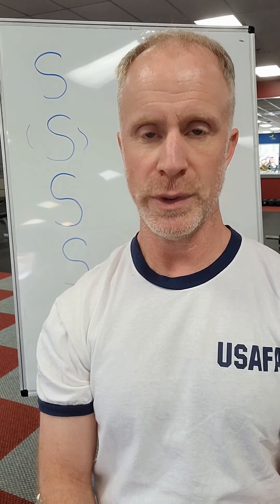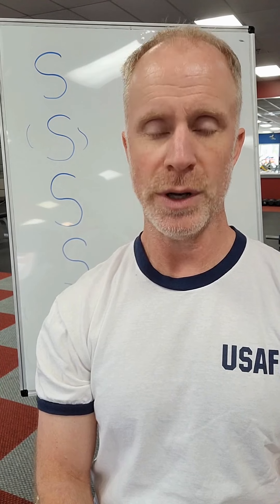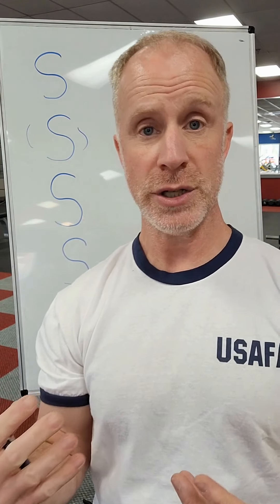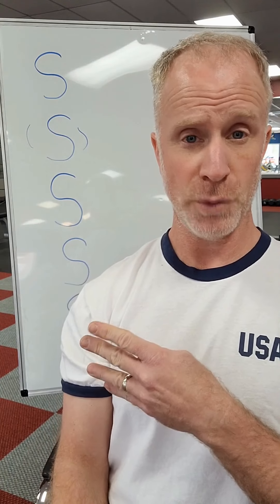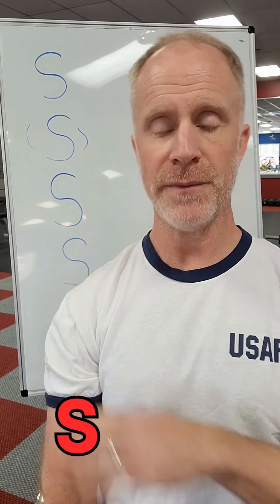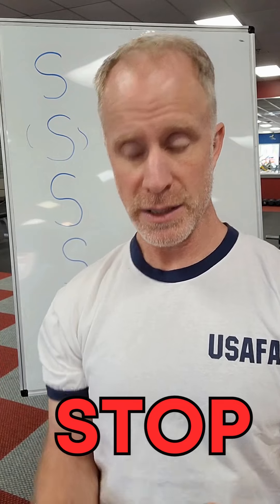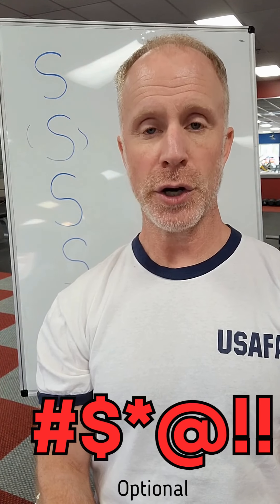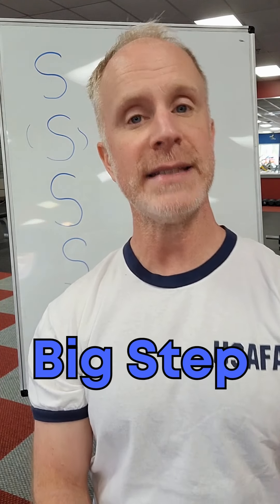Break Festination in Parkinson's disease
The 4 (or 5) S's to break through "Sticky Feet" with Parkinson's disease